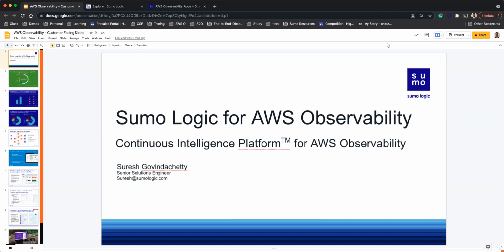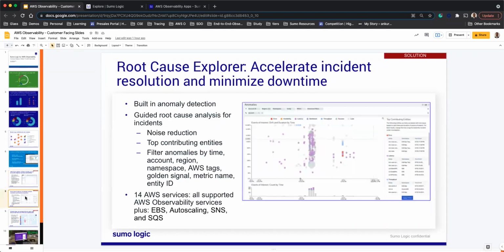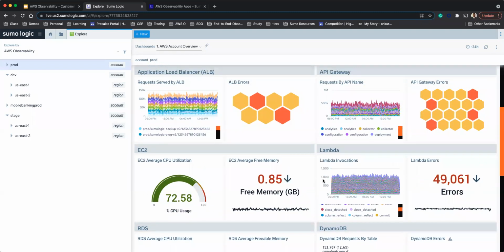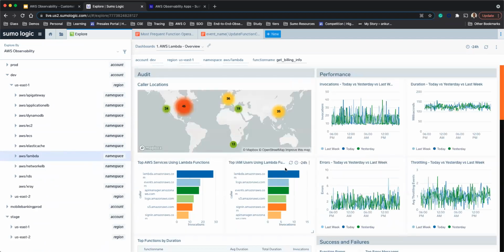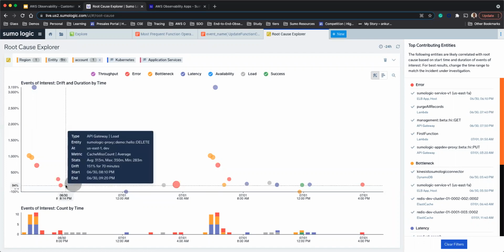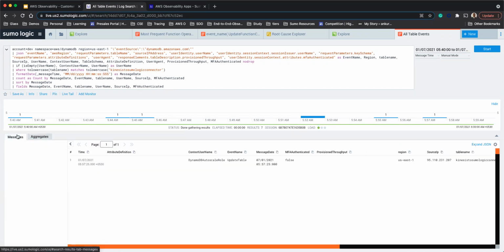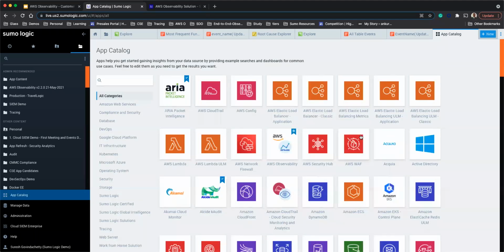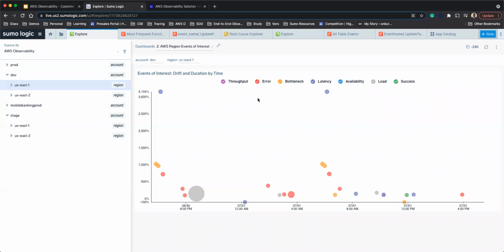AWS Observability - India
Organizations on AWS use a median of 26 different AWS services, which create data silos and complicate troubleshooting due to the various service dependencies.

Sumo Logic’s AWS Observability solution automatically discovers your AWS hierarchy, configures data collection for critical logs and metrics, and implements automatic correlation, clustering and causation to provide context to diagnose problems faster.

Now’s your chance to see it in action. Including:
- Easy deployment of the Sumo Logic AWS Observability app
- Simple creation of a unified operational view in Sumo Logic
- Speed troubleshooting with Sumo Logic Root Cause Explorer